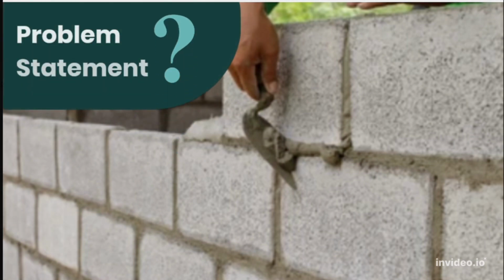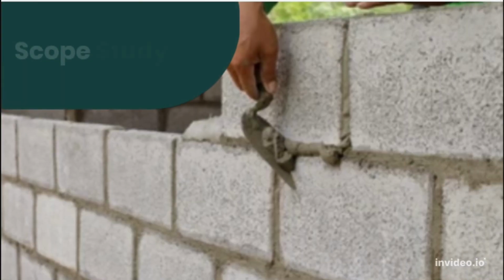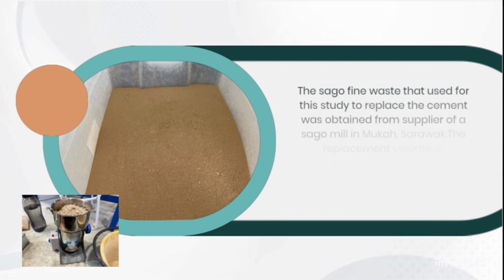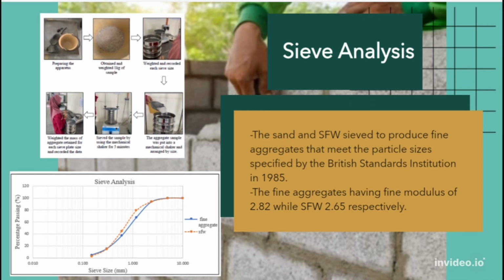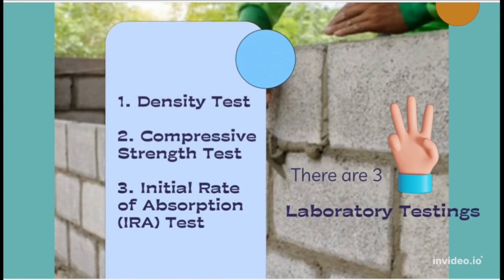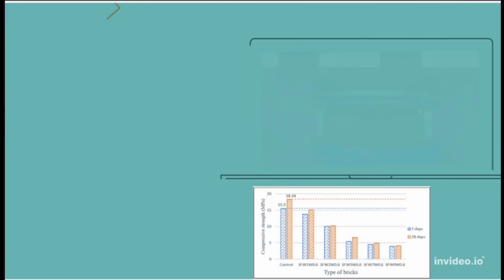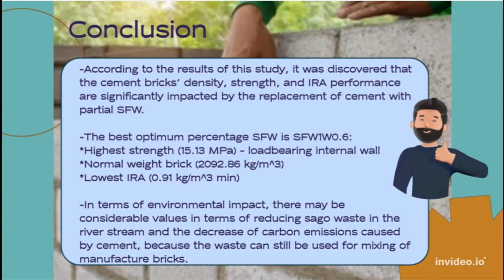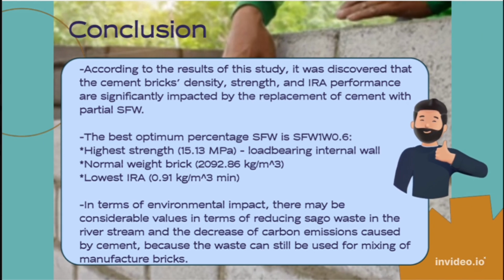Effect of Sago Fine Waste as Replacement on Cement Bricks Properties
Final Year Project for Bachelor Degree of Civil Engineering Technology (Construction)